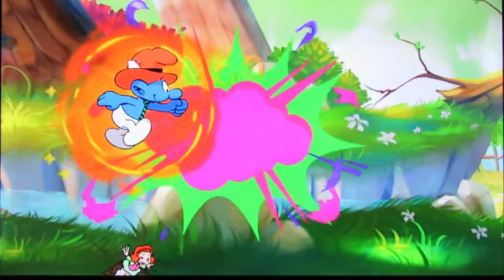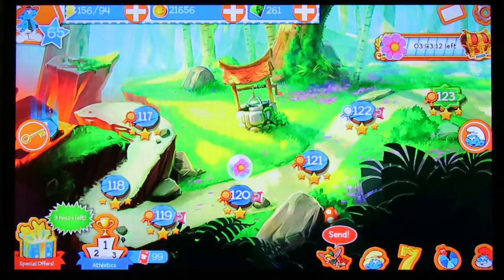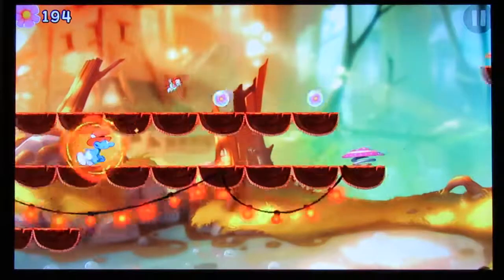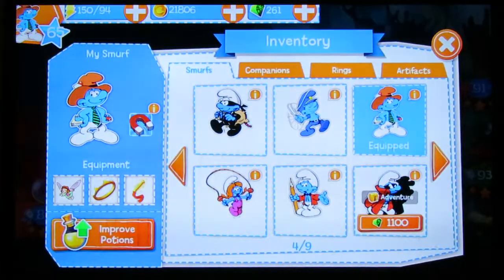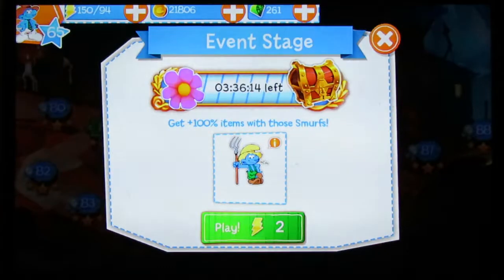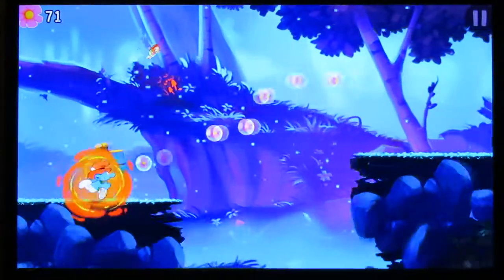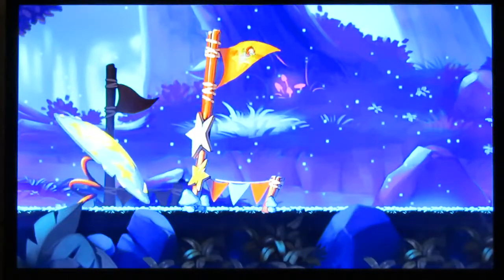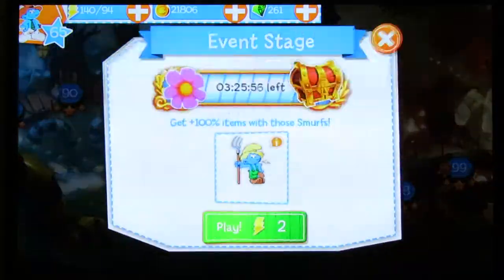Smurfs Epic Run S2 ep. 34 - 2nd Flower Event pt. 4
I've been so busy with other uploads, I forgot to upload this episode. Sorry about that.